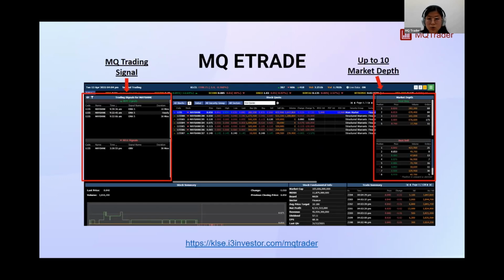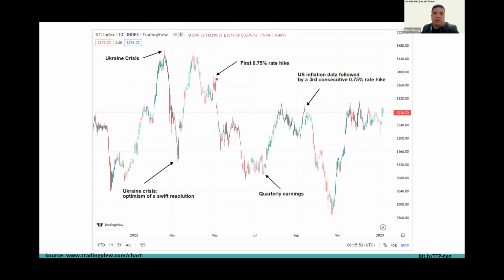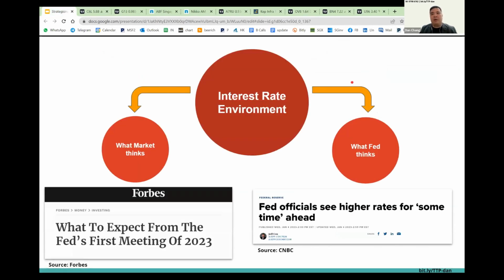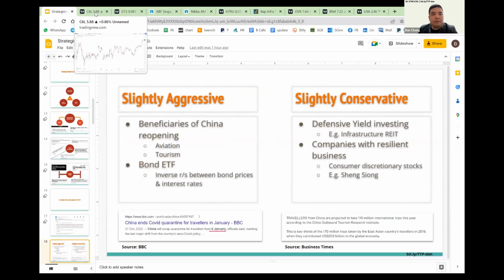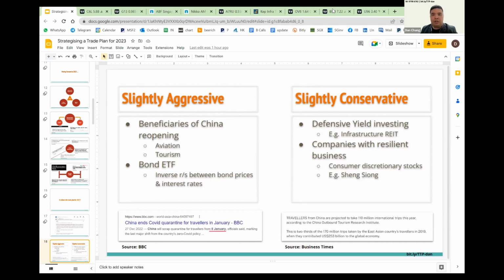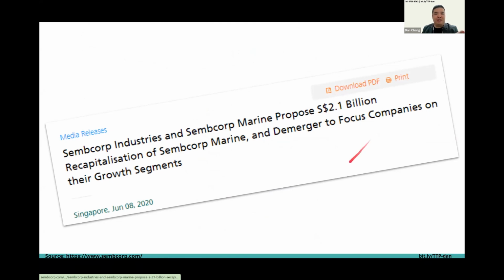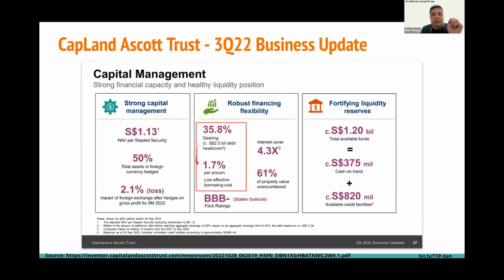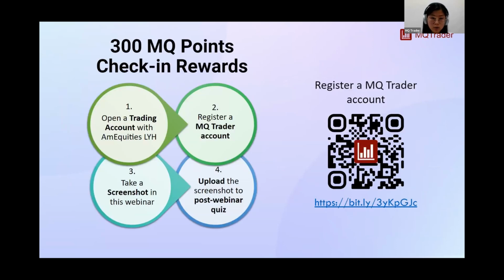[Webinar] Strategising a trade plan for 2023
Singapore Market is forecasted to "outperform" in 2023 given that Straits Times Index (STI) managed a total return of 6.6% in 2022.

In this webinar, you can discover more about:

Why invest in Singapore Market
Reflecting on 2022
Looking forward to 2023
Trade Plan for 2023
Key Takeaways